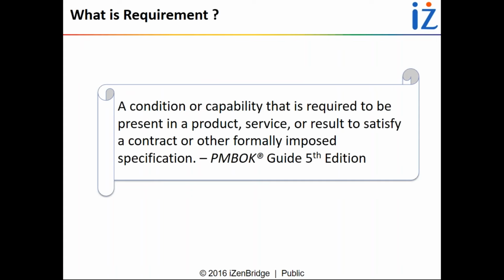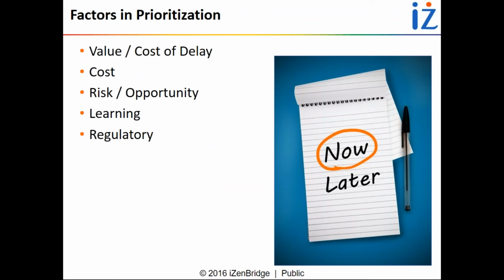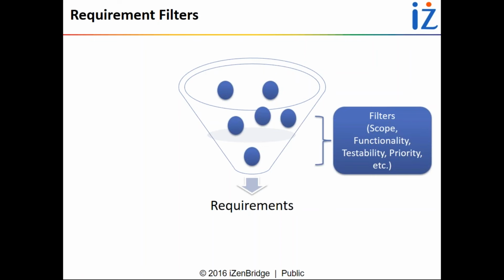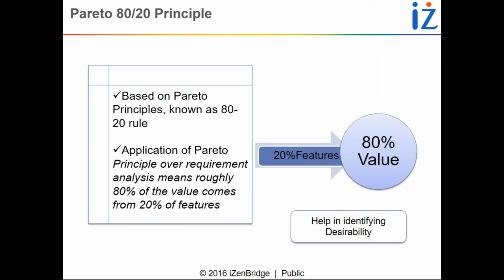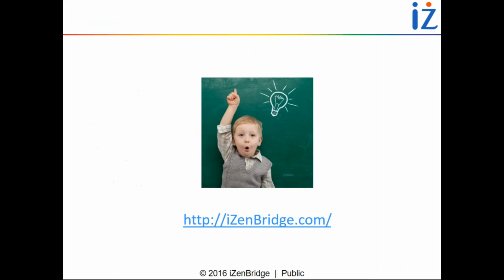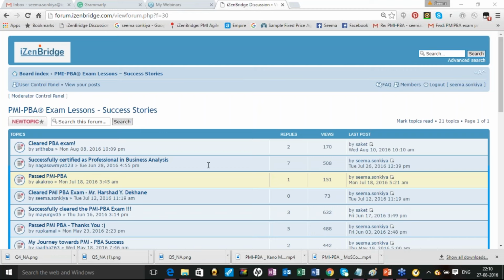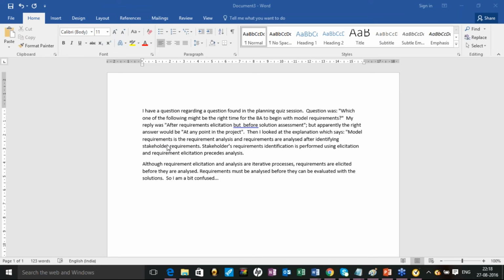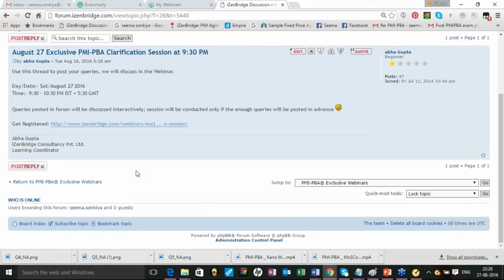2016 08 27 21 30 Exclusive PMI PBA® Clarification Session iZenBridge